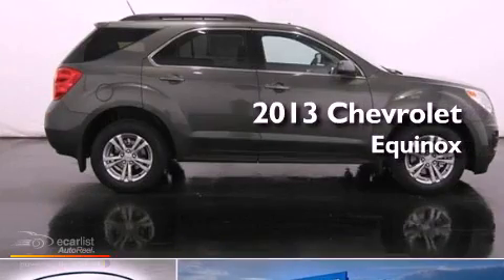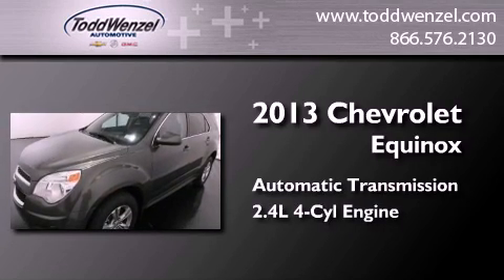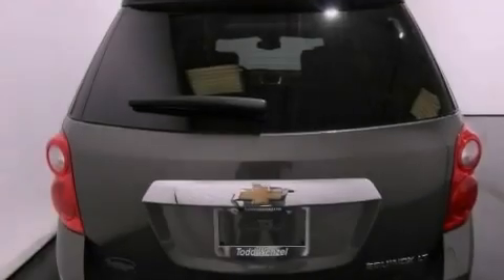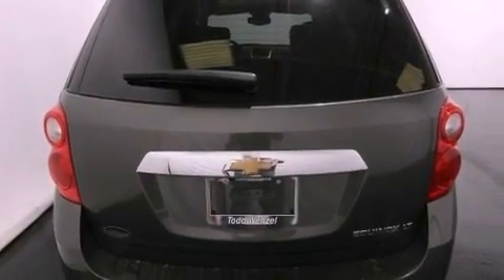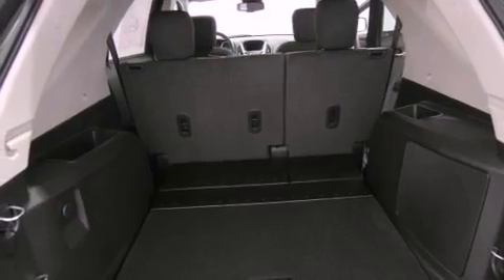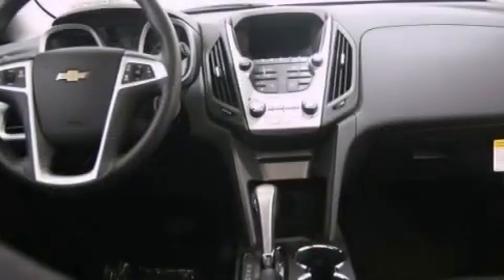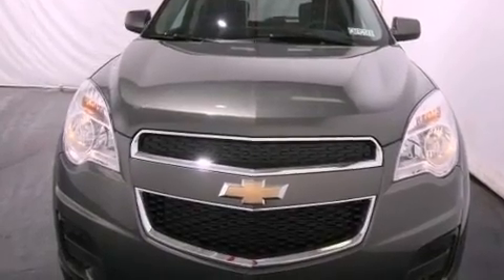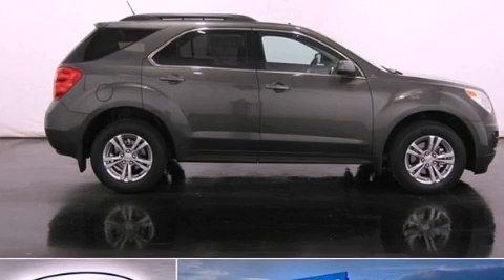2013 Chevrolet Equinox Gran Rapid MIssissippi 49426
Year : 2013
 Make : Chevrolet
 Model : Equinox
 Engine : 2.4L DOHC 4-cylinder SIDI (Spark Ignition Direct Injection)
 Trans . : Automatic
 Exterior : Other
 Miles : 3
 Interior : Other